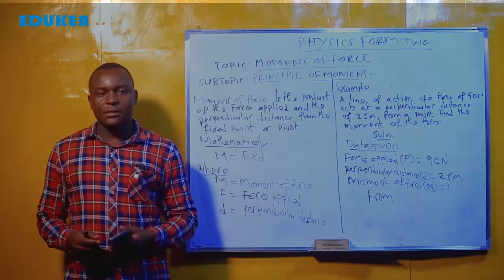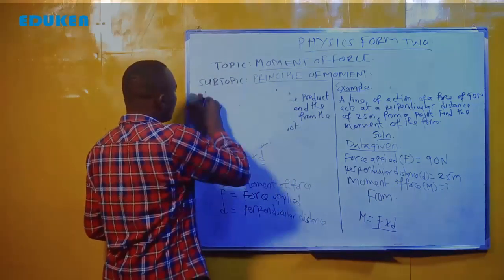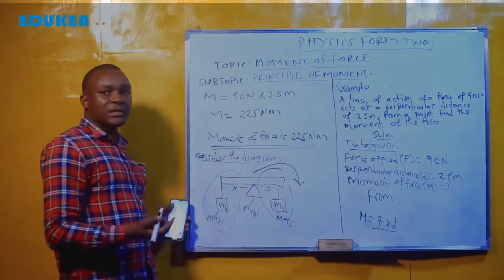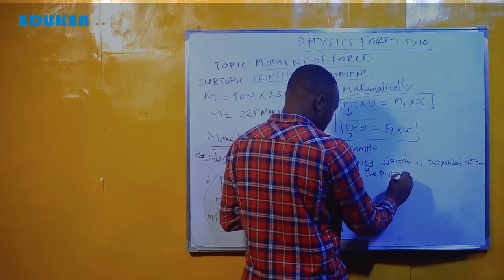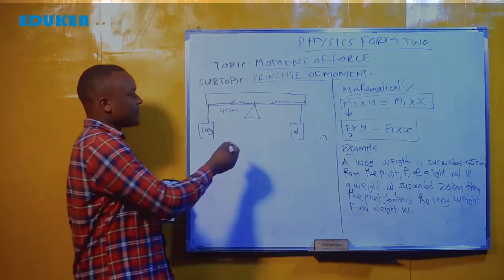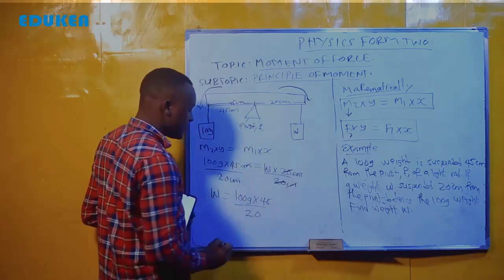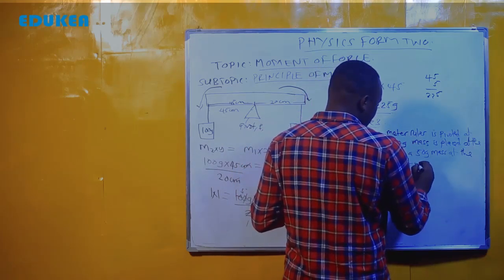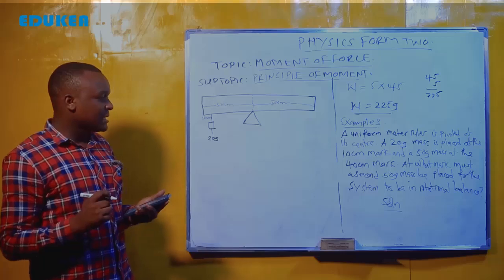PHYSICS FORM II MOMENT OF FORCE L 3